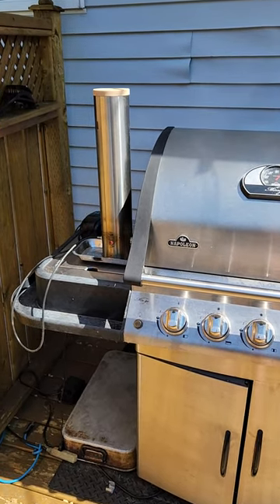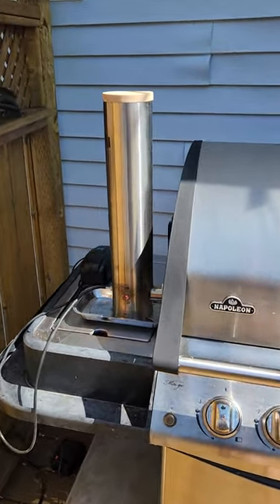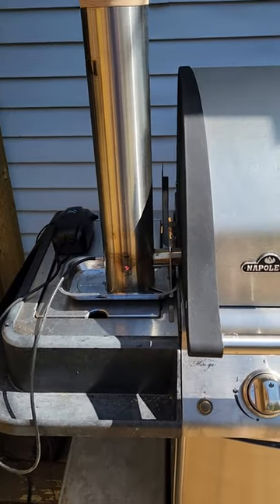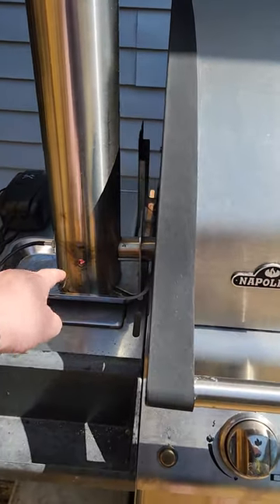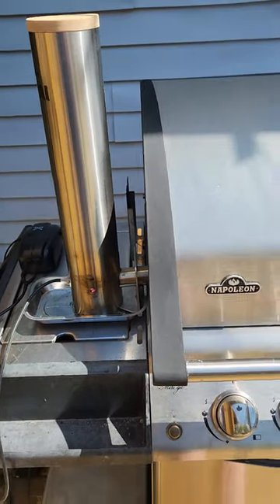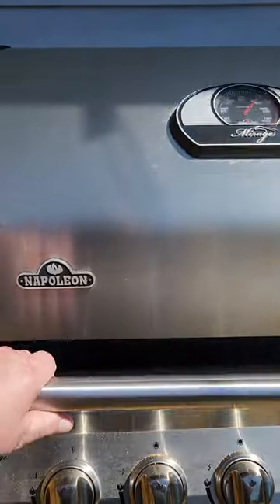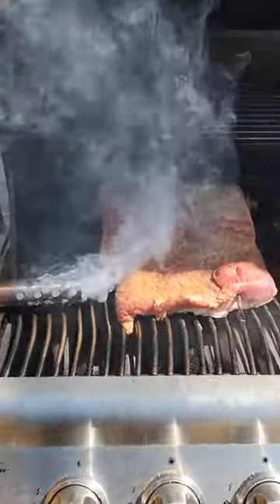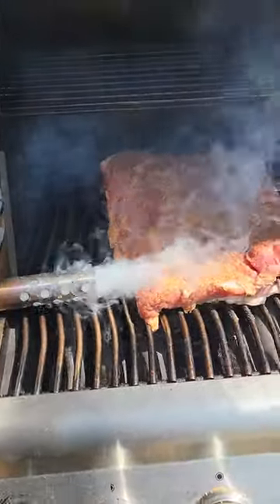The Smokai - Smoked Pork Belly - The start